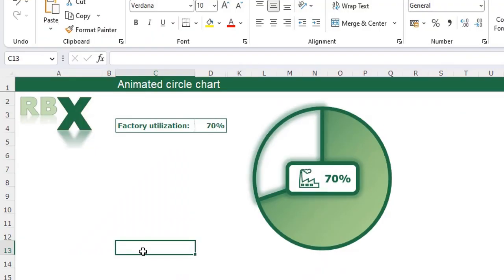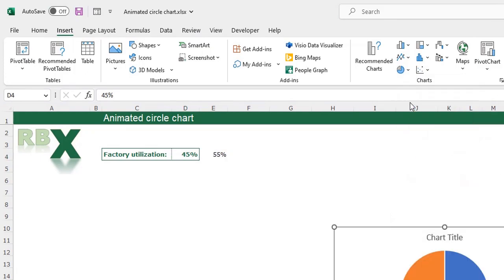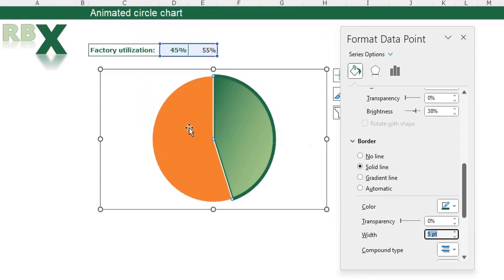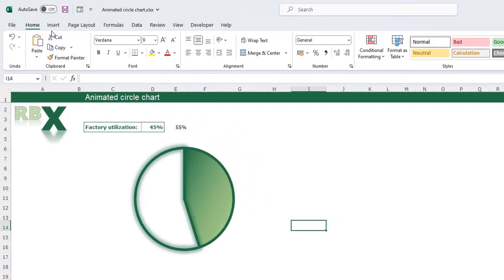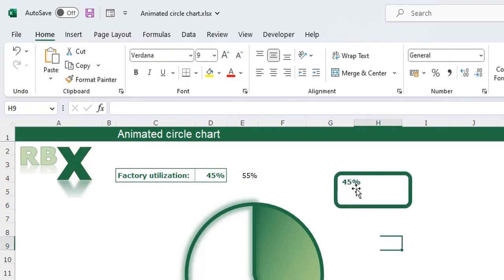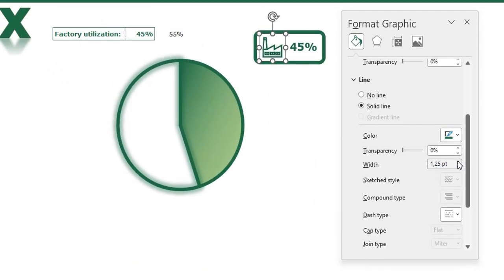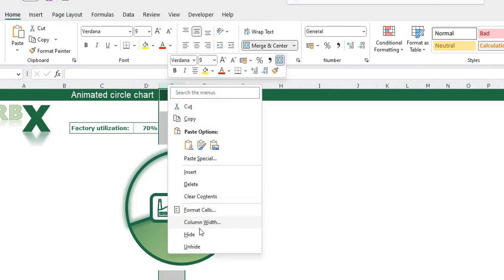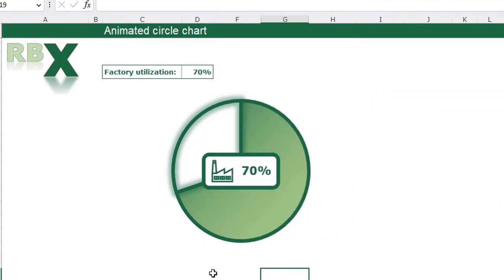Unlock Excel's Animated Infographic Circle Chart Magic!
Delve into the World of Excel's Animated Infographic Circle Charts!

Join me in exploring the captivating realm of animated infographic circle charts within Excel. Uncover the art of crafting visually compelling data representations. From percentage inputs to precise placement of data labels and icons, this tutorial unravels the secrets behind creating dynamic and engaging circle charts. Elevate your data visualization skills and craft stunning charts that captivate your audience!

0:00 - Intro
0:52 - Create the data
1:14 - Inserting and formatting the circle chart
3:21 - Creating the data label with icon
6:22 - Change setting and hide helper column